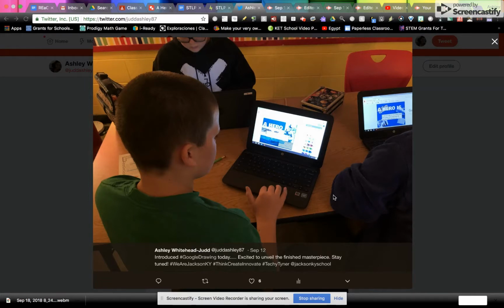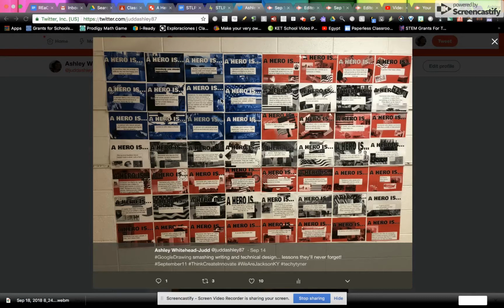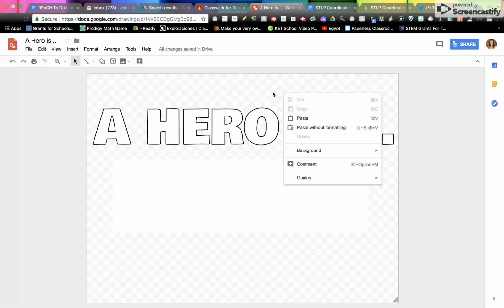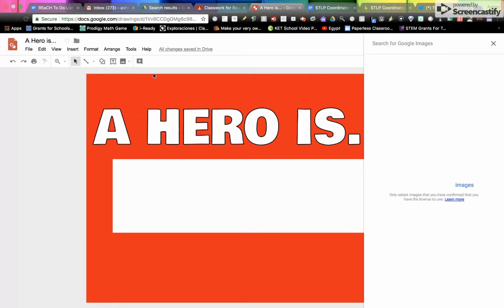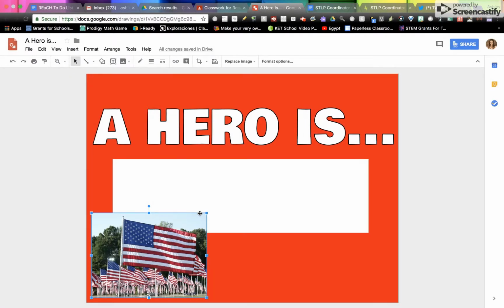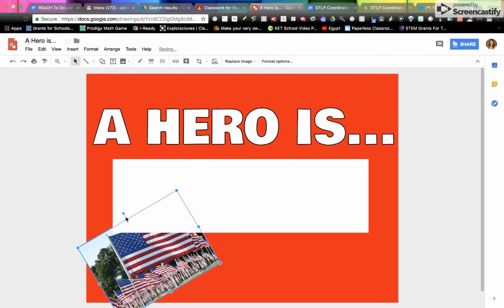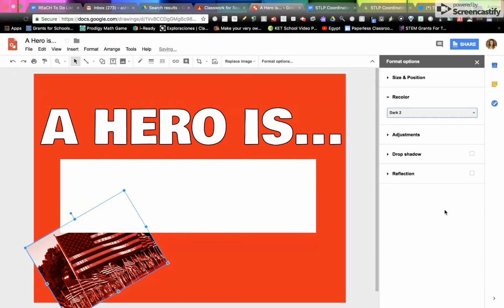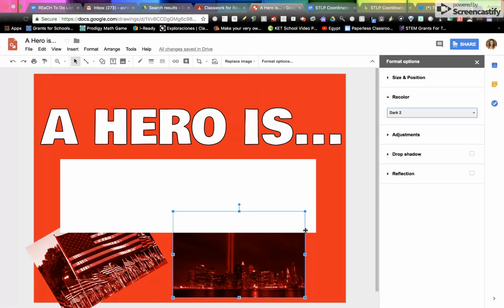Creating a Hero Mural with Google Drawing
This an activity I used with my 4th grade students.  After discussing the events of September 11th, students developed their own definition of a hero, then developed a mural piece.  The mural pieces were then assembled into a mosaic of the American flag.